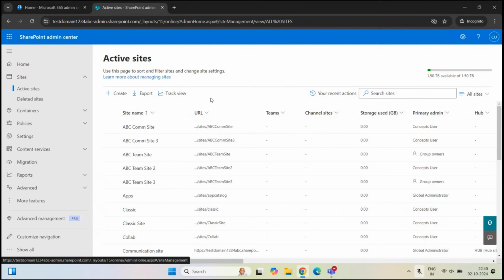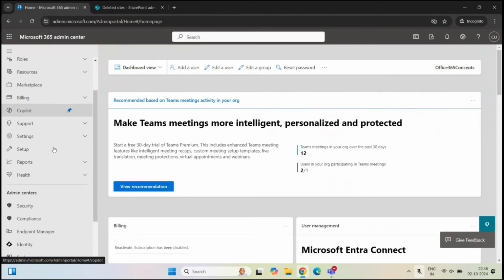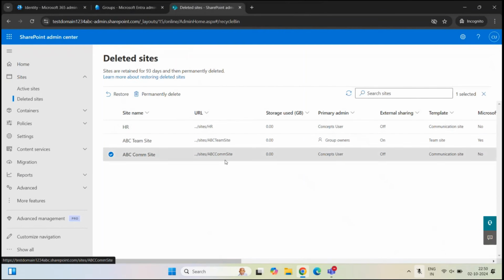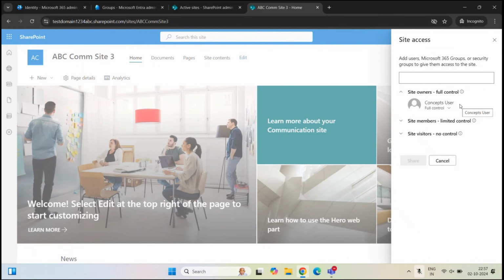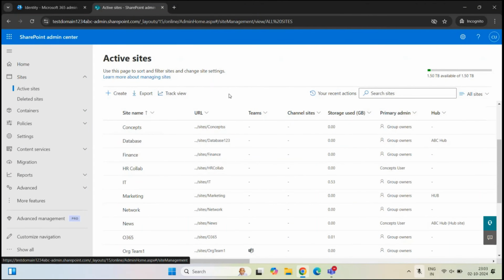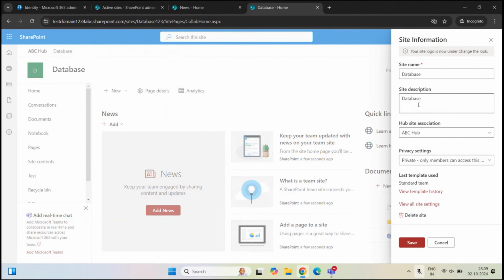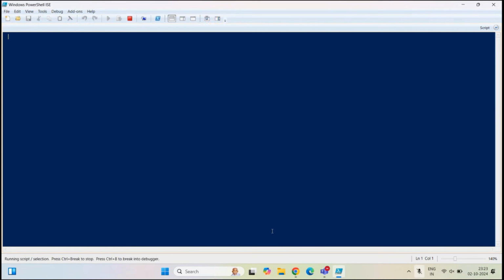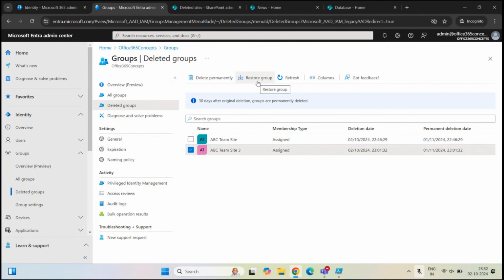Delete Sites in SharePoint Online - SharePoint for Administrators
In this video, Delete Sites in SharePoint Online - SharePoint for Administrators, we walk you through the process of deleting SharePoint sites efficiently and securely. Whether you need to remove obsolete sites, clean up your SharePoint environment, or free up storage, this step-by-step guide covers everything.